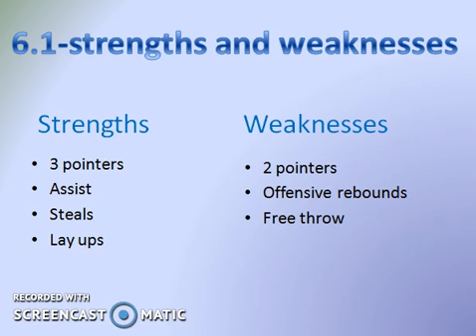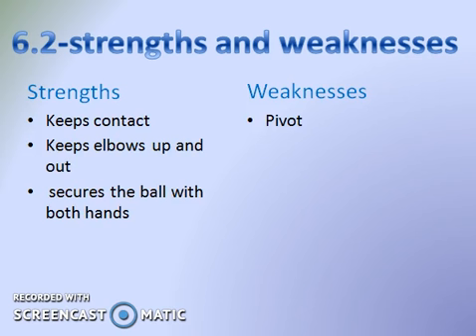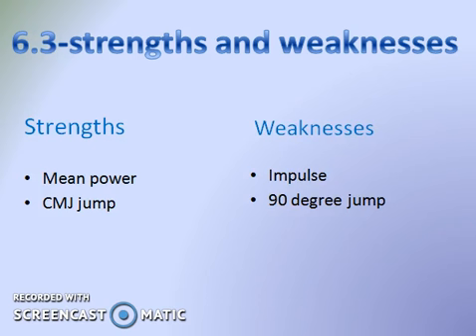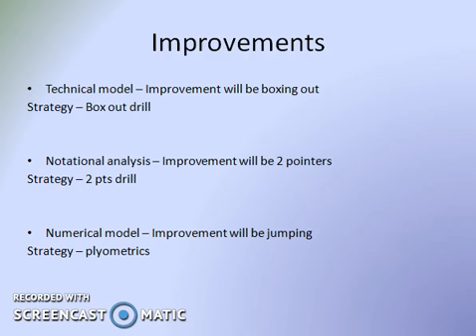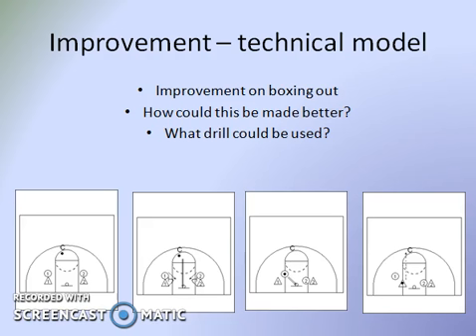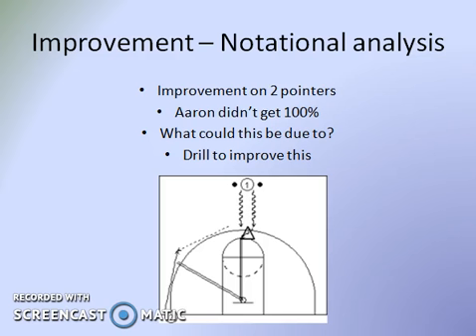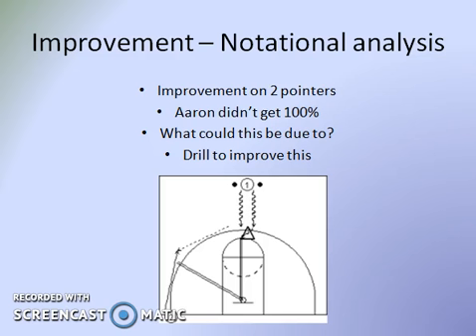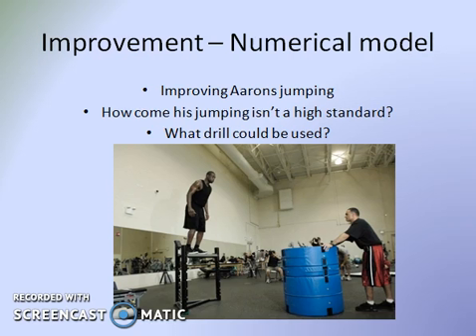Biomechanics - 6.4 Georgia Upton part 2